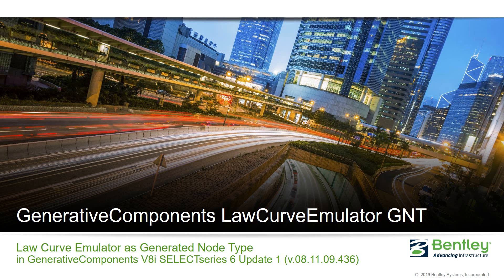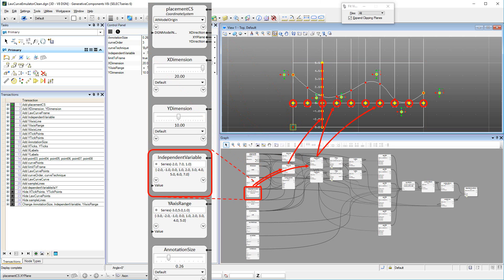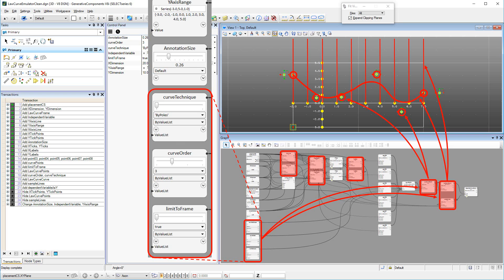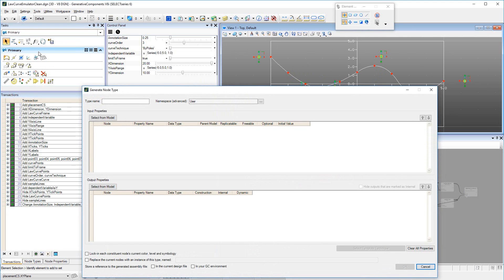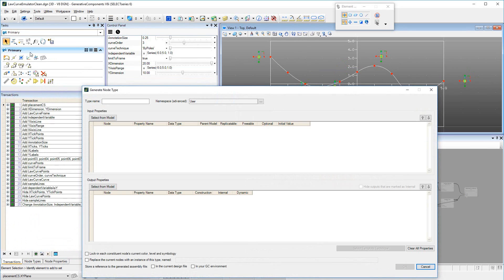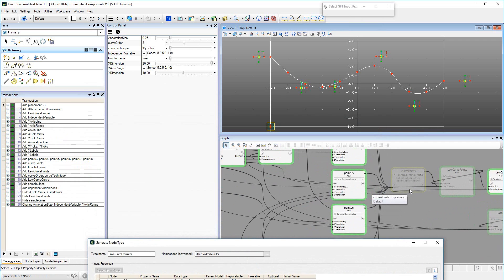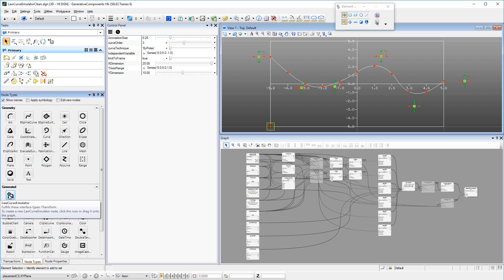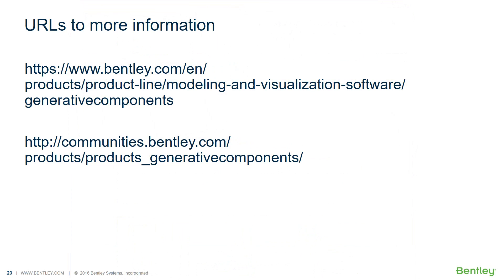2016 09 LawCurveEmulatorGNT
This video is a tutorial how to create the GenerativeComponents LawCurveEmulator Generated Node Type.

It provides answers to the following questions:
•What is the LawCurveEmulator?
•What is a Generated Node Type (GNT)?
•How do we start definition of a GNT?
•Why should we use Namespaces?
•How do we define input properties and output properties?
•How do we finalize the GNT definition?
•What are next steps?